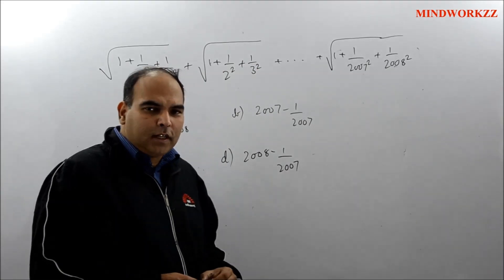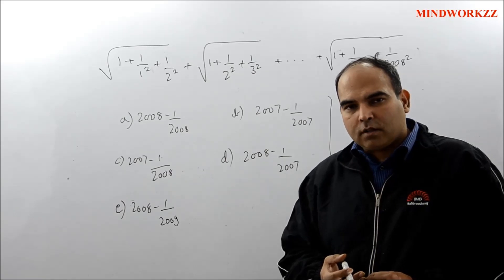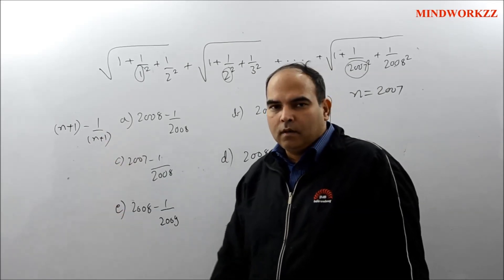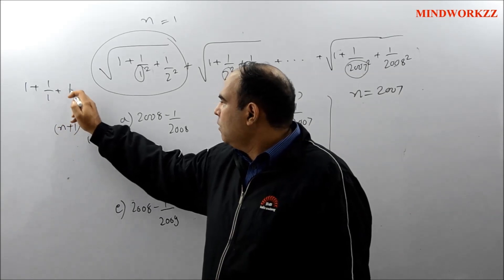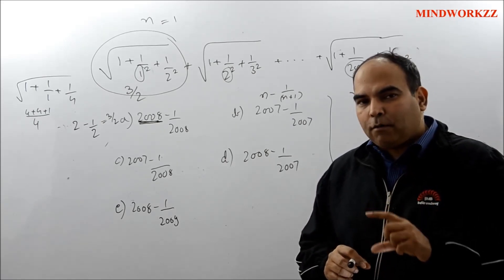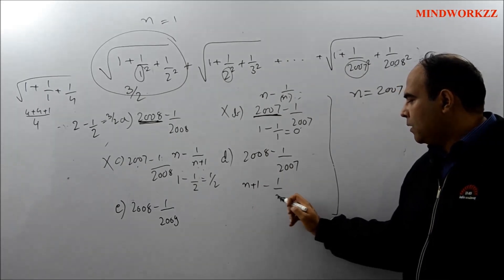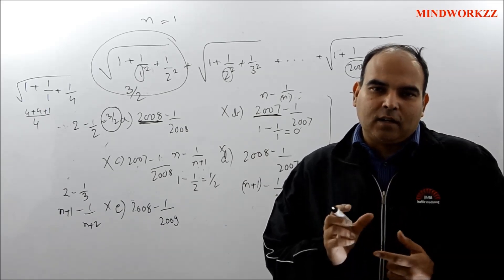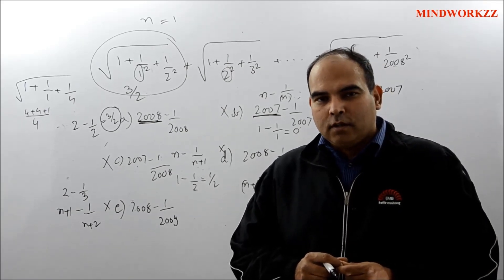Arun Sharma Speaks CAT Problem Solving Tricks # 3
Arun Sharma speaks  CAT Short Cuts for real CAT problems. I hope you enjoyed the video. I will see you guys soon in the next video of this series.
or at our Delhi (Connaught Place) and Lucknow centres (Opposite Sahara Ganj)